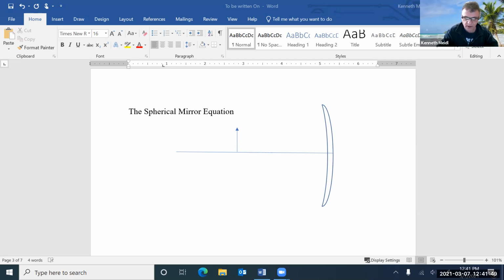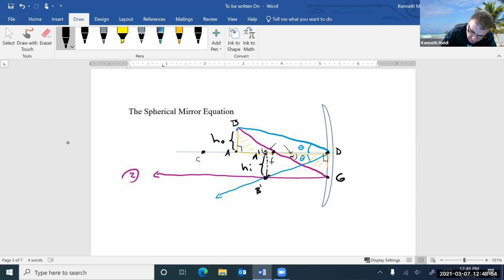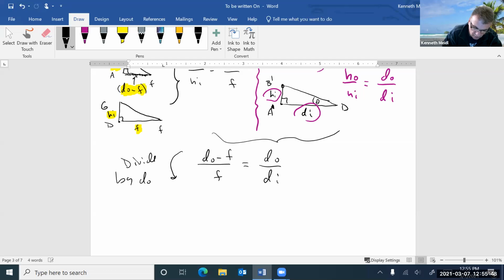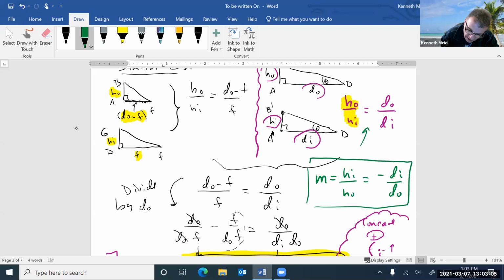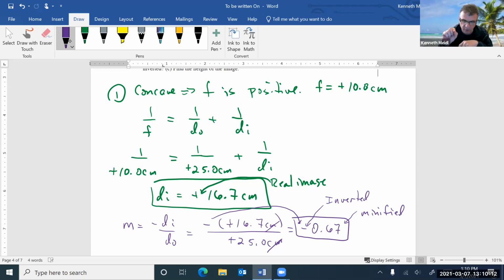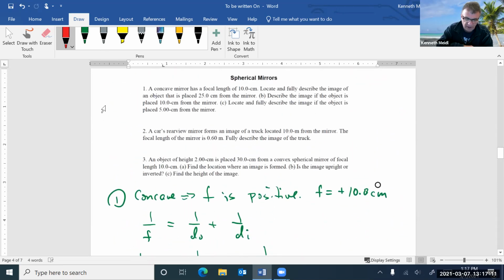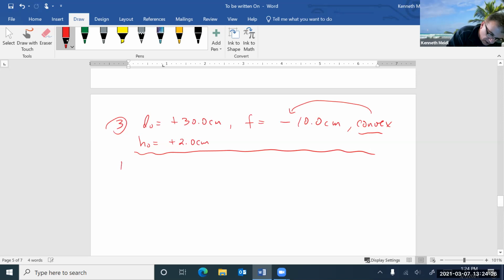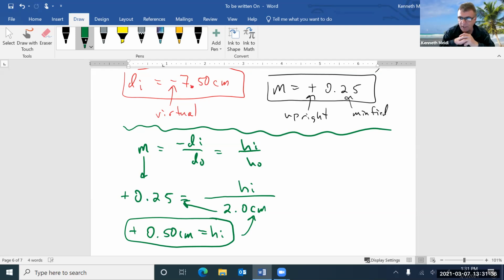PHYS102 CH32 Lecture 3 THe Spherical Mirror Equation